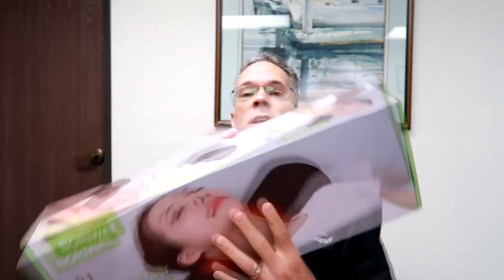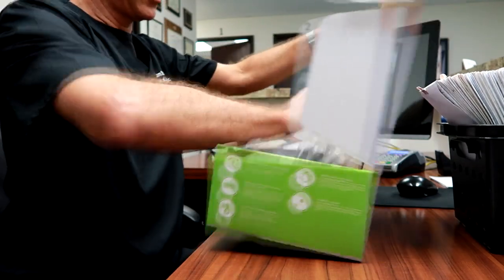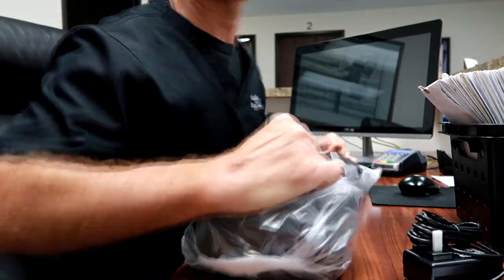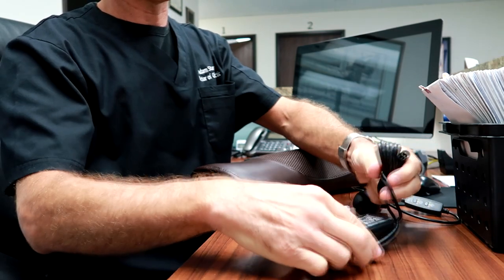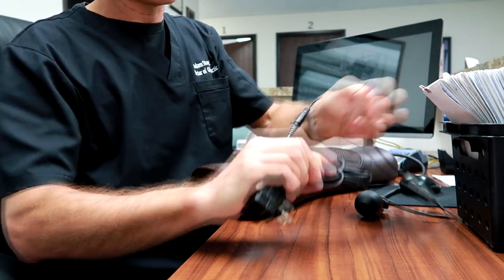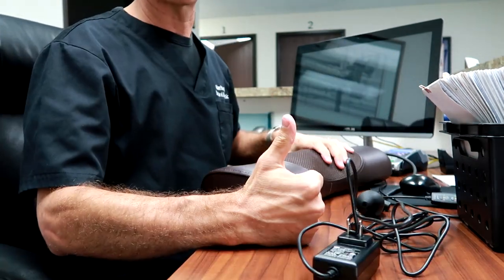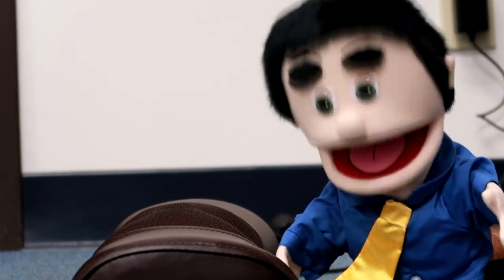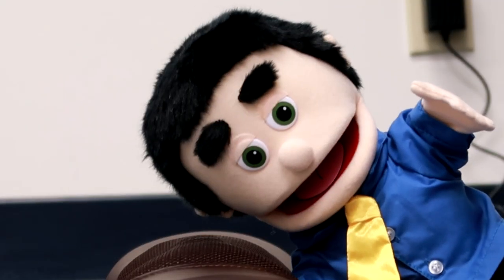Neck Massager Machine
Review of the Boriwat RI Neck Massager Machine.